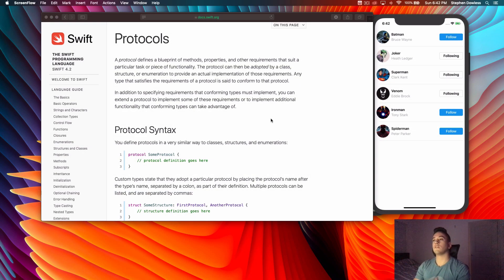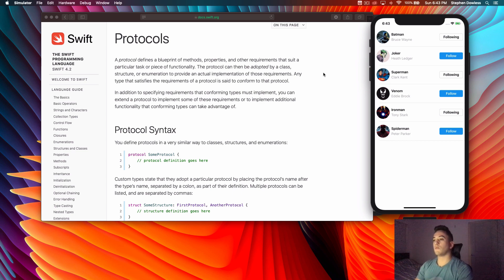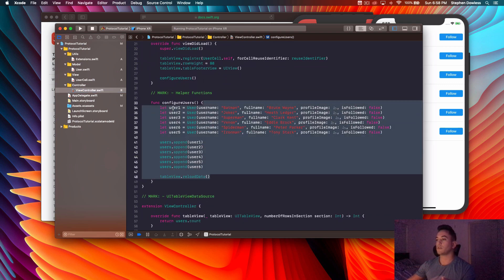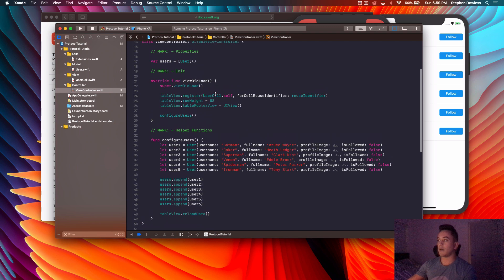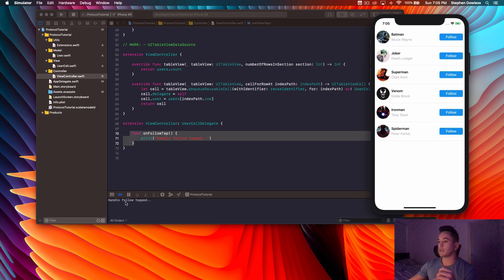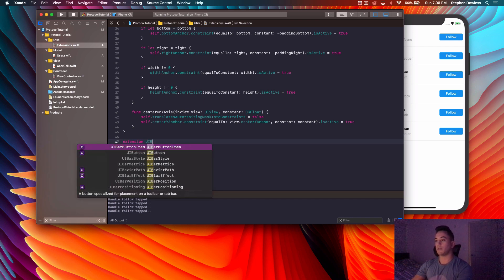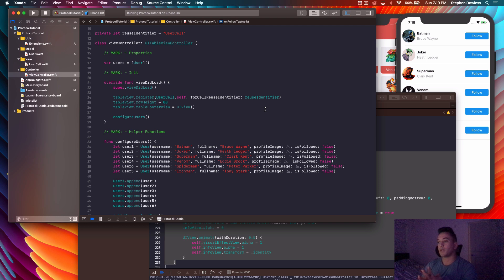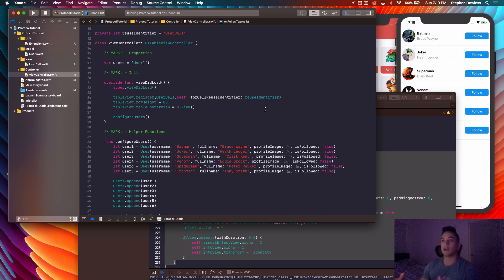How To Use A Protocol to Delegate Action | Swift 4 | MVC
In this video we go over the basics of protocols in Swift 4, and do an example that illustrates how to delegate action from a view class to a controller class through the use of a protocol.

** RESOURCES **

** INSTAGRAM COURSE **

My name is Stephan Dowless
I am a professional iOS developer based out of Washington DC
Here to help you learn :)